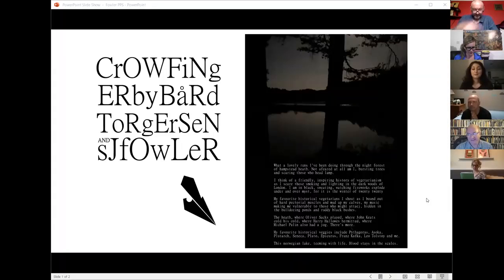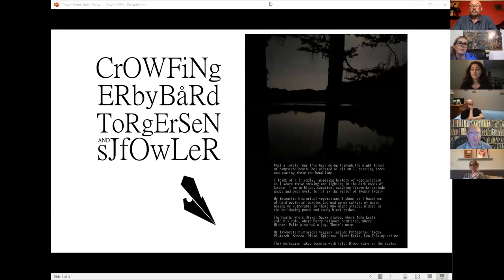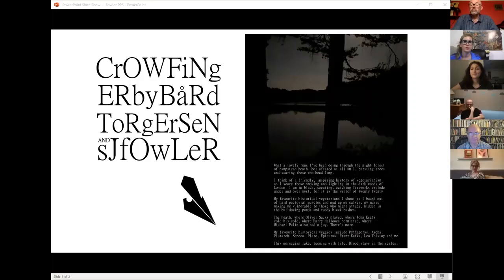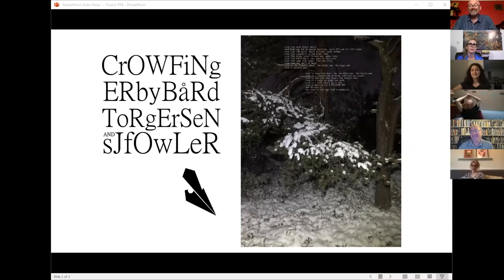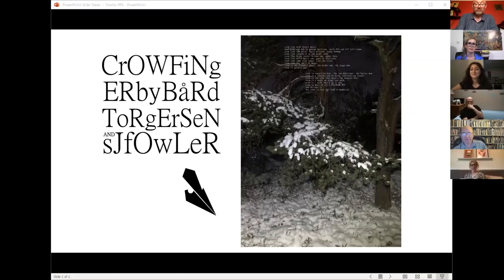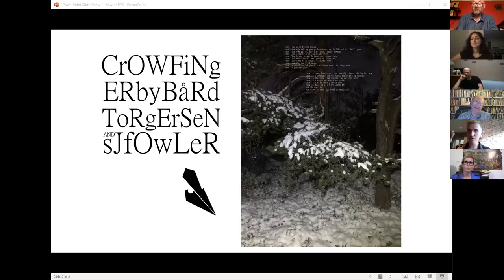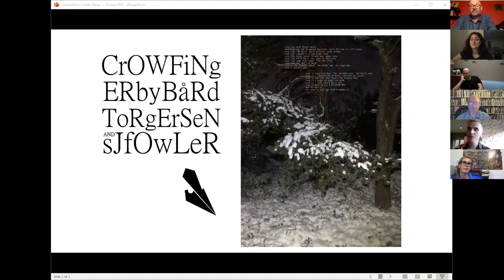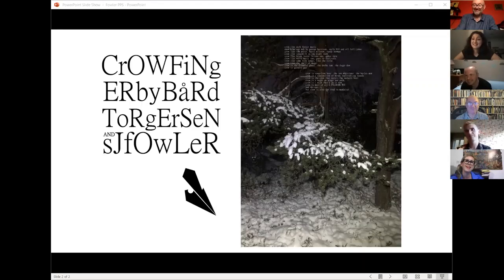SJ Fowler - Photo Poetry Surfaces at Bristol Photo Festival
David Solo chats with SJ Fowler about his photopoetry book Crowfinger, with Bard Torgersen, for SURFACES Opening Night on June 17 2021.